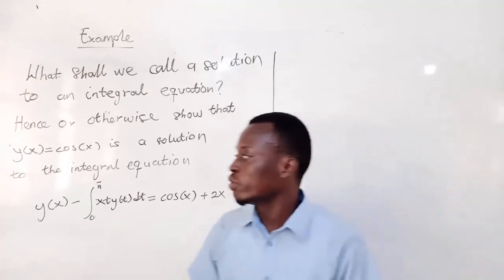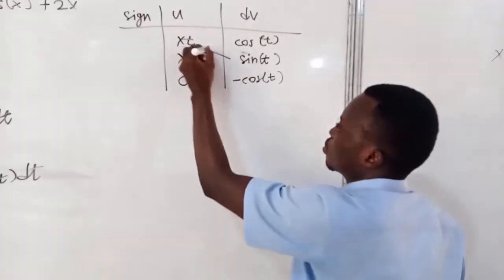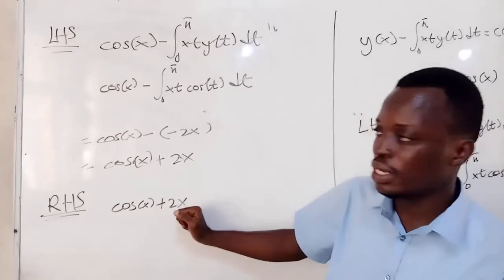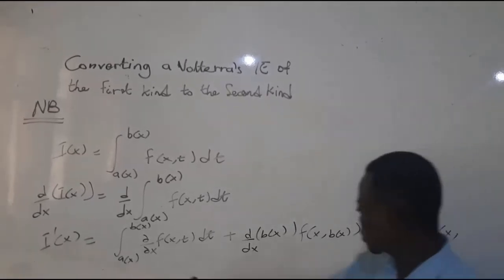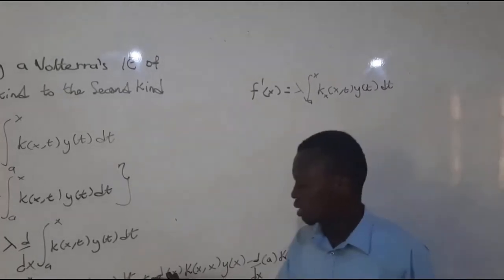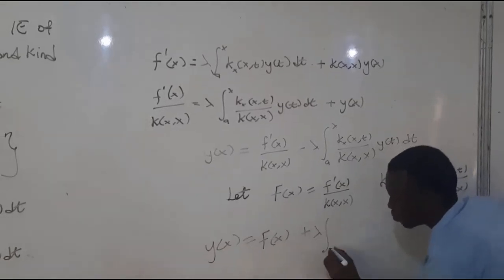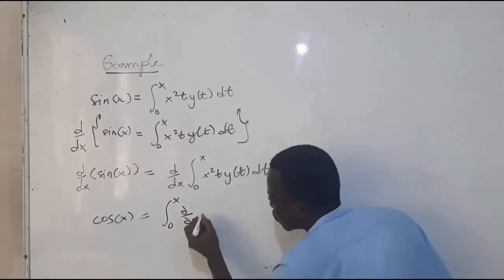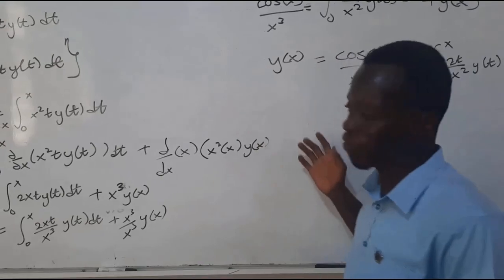Integral Equations, Lecture 3 : Solution to IE, Converting Volterra's first kind IE to Second kind.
integral equations
Example of how to check whether a function is a solution to a given integral equation.
Derivation of Volterra's IE of the second kind from a given Volterra's IE of the first kind.